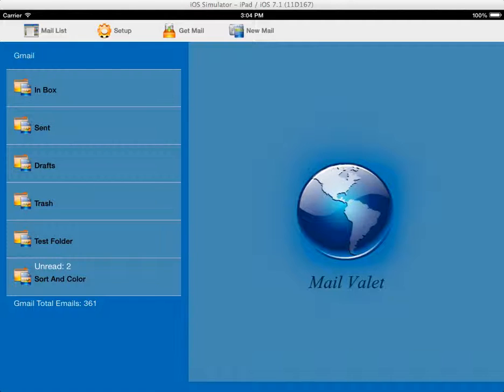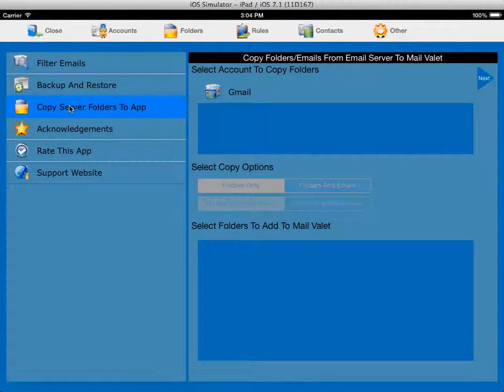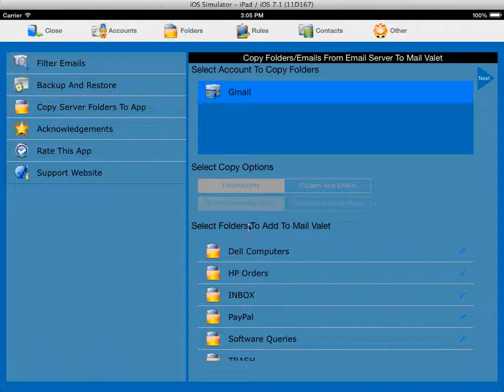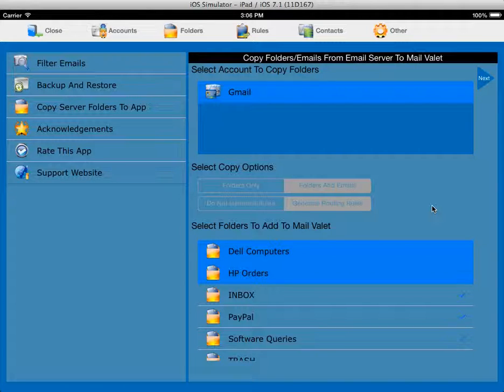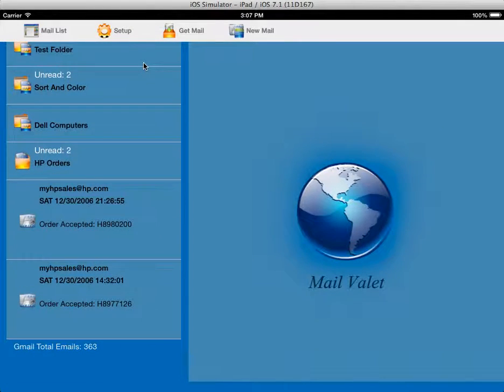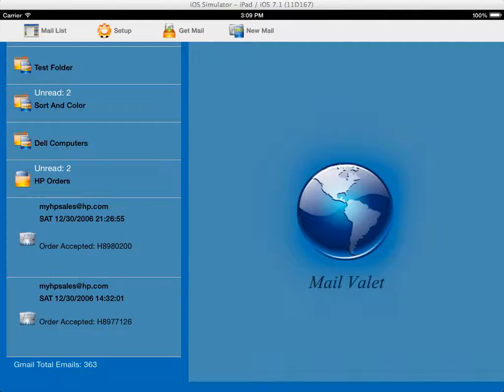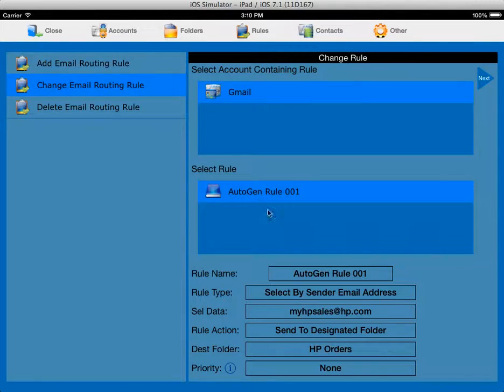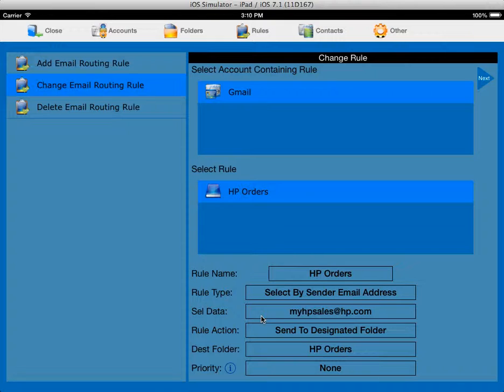08 ApplicationSetupOverview 7 OtherCopyFolders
Mail Valet - Application Setup - This video shows how to use the folder sync function to copy multiple folders and emails from your IMAP email account to Mail Valet.